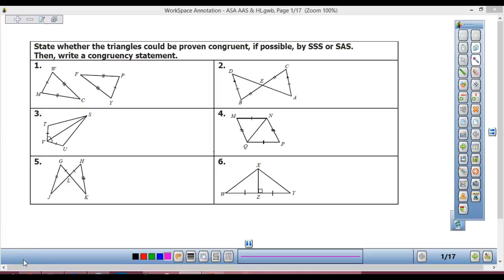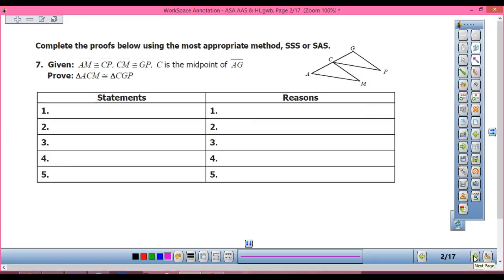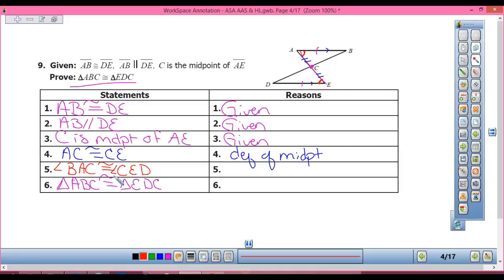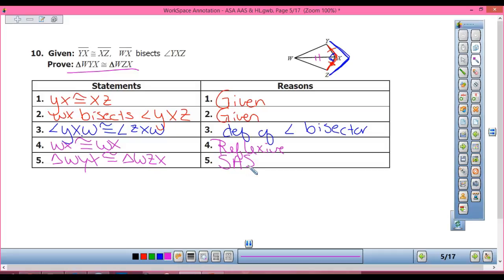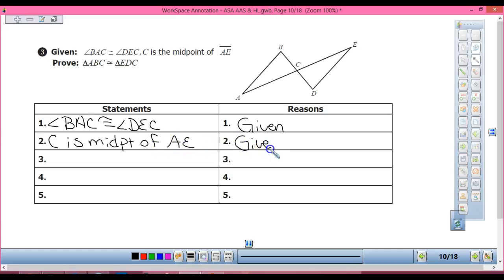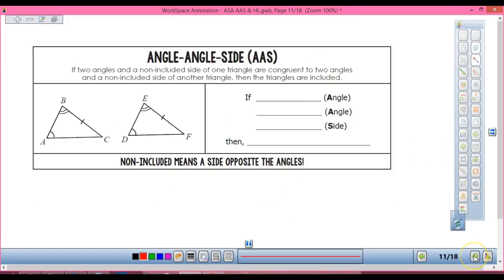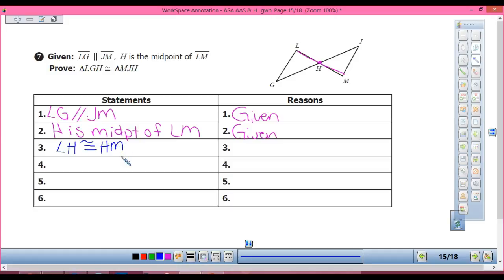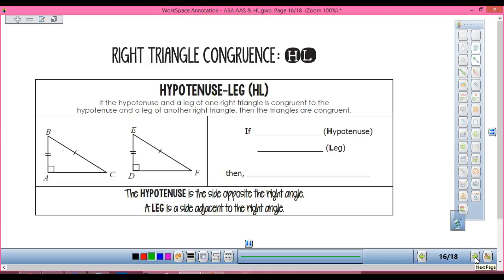ASA, AAS, HL